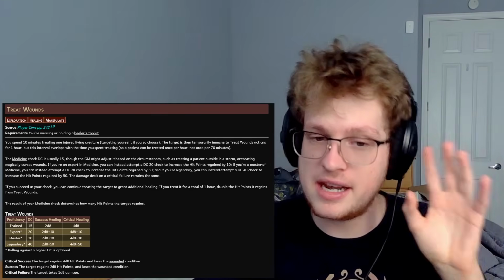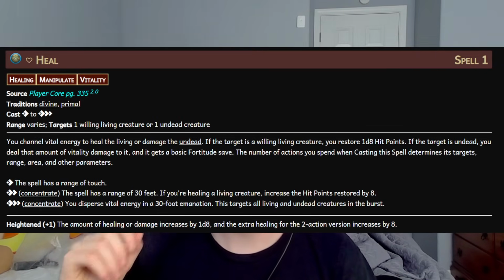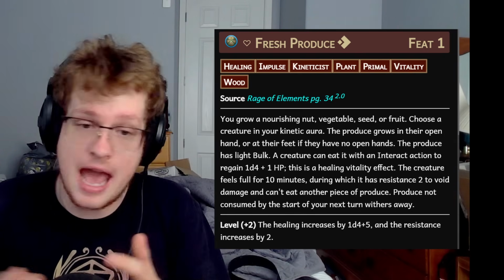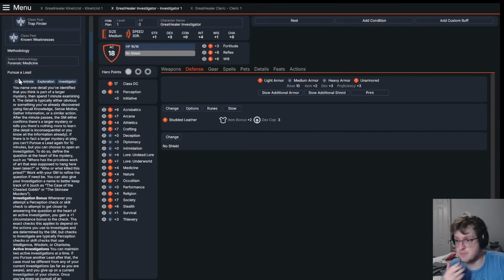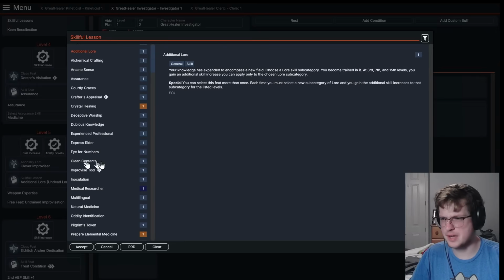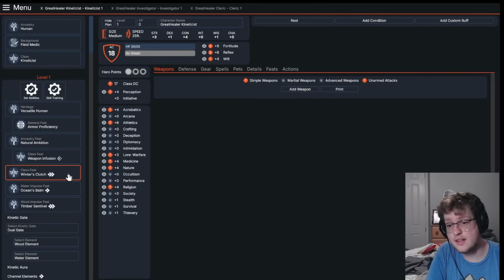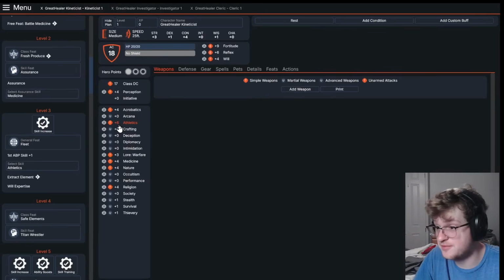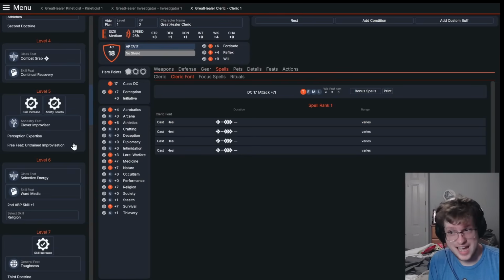How to Make the BEST HEALERs In PF2e - Full Build Guide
Here is my guide on how to make a strong healer in Pathfinder2e. This video will go over the major things people use to heal, as well as three example builds that use various healing abilities to fill the "healer" niche in various ways. I mostly draw the line between out-of-combat and in-combat healing, but you can also look at factors like consistency, burst output potential, range, availability, etc when deciding what the best healer is for your group. The builds featured here are merely examples and should not be treat

LINKS TO ADDITIONAL SOURCES

Actual chapters and timestamps
Intro - 0:00
Combat vs Out of Combat - 0:45
Medicine - 1:51
Medic Archetype - 4:22
Investigator Mentioned - 5:50
Spells - 7:05
Cleric Mentioned - 9:14
Out of Combat Focused Abilities - 10:29
Kineticist Mentioned - 11:46
Investigator Guide - 14:16
Kineticist Guide - 25:15
Cleric Summary - 34:09
Ends - 36:53

Pathbuilder links

Cleric for the ***does it all, but also is a best in slot healer***

If you can spare the money, $5 to get 24 hours early access to new videos, a few neat emoji, and priority comments: